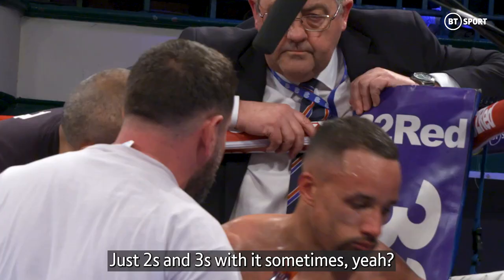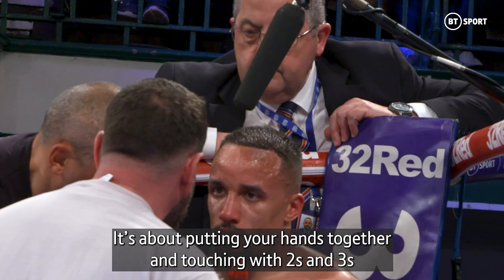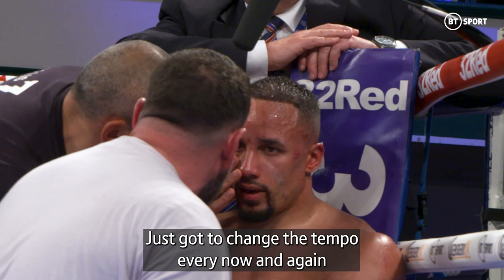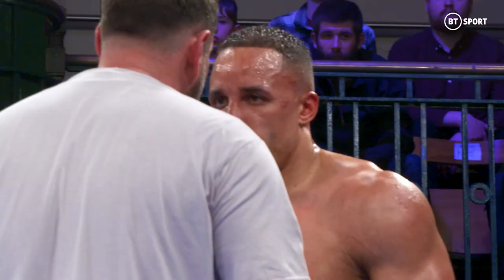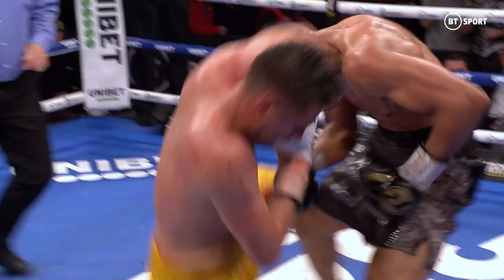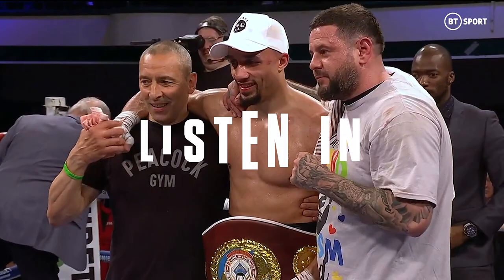Listen in: incredible corner work for Ellis Zorro's team to land the knockout punch v Hosea Burton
Ellis Zorro blew the roof off York Hall as he knocked out Hosea Burton for the WBO European Cruiserweight Championship 🏆

Listen in to the corner work of Team Zorro as he improved his unbeaten streak to 16-0 with an incredible display of power.

Read more on upcoming fights on BT Sport and BT Sport Box Office ➡️